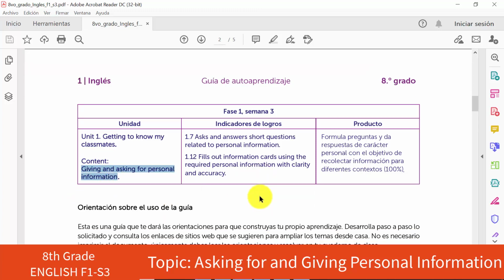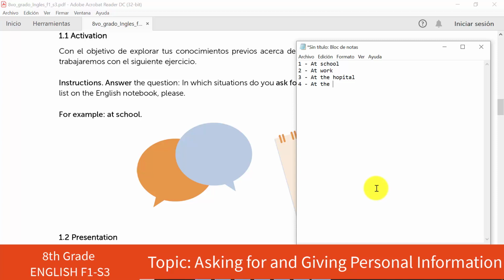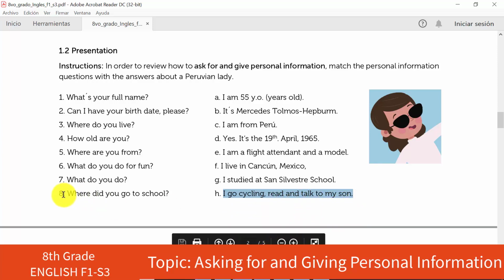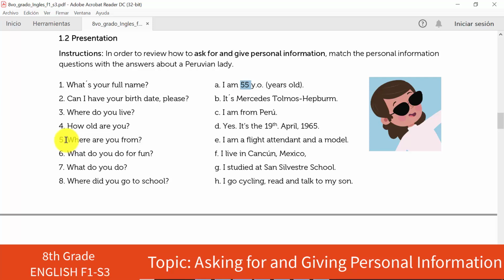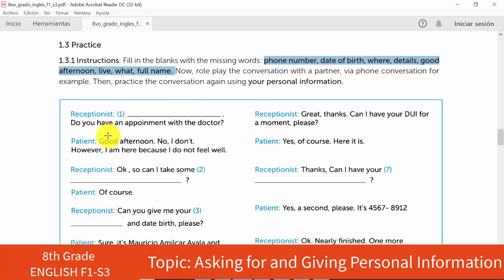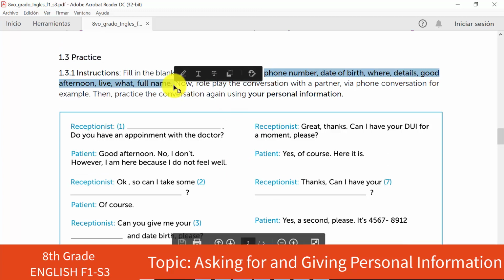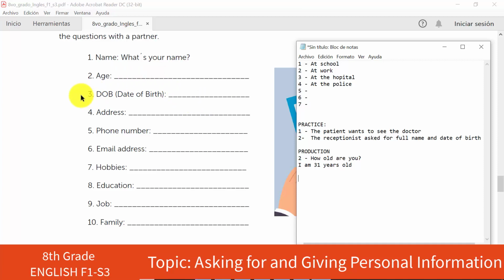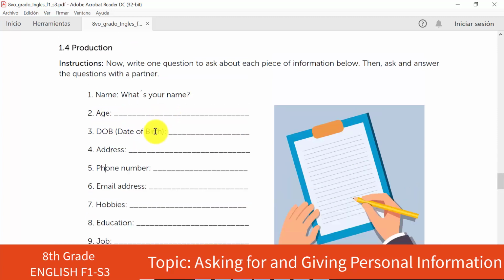8th grade ENGLISH F1 S3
8vo Grado English F1-S3